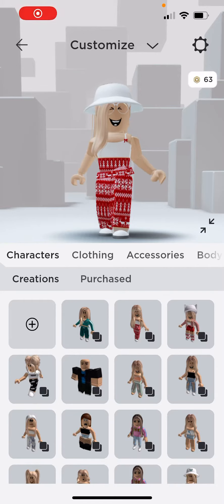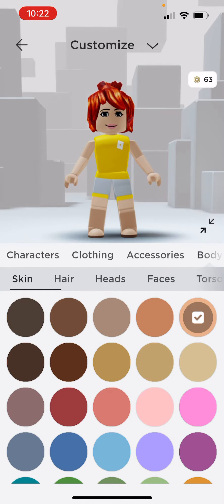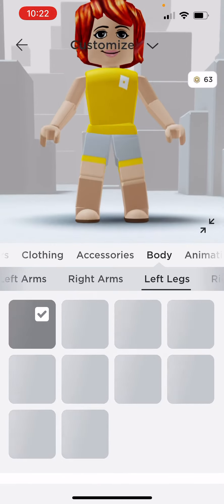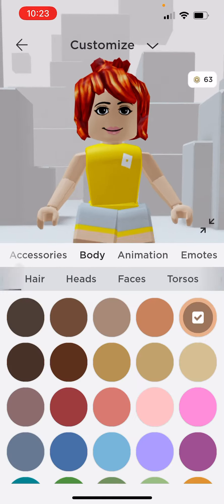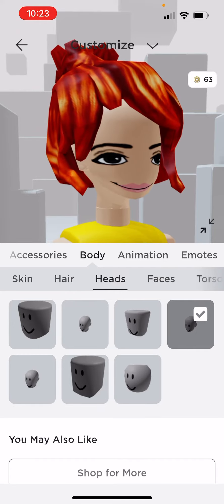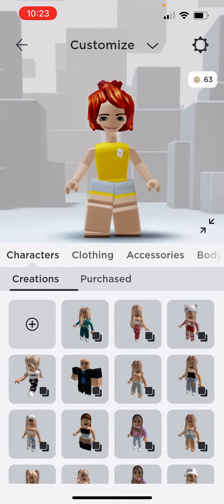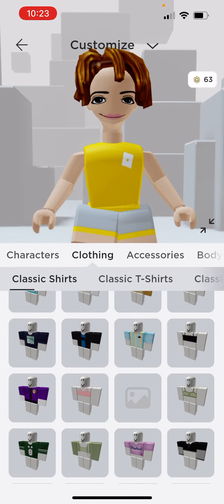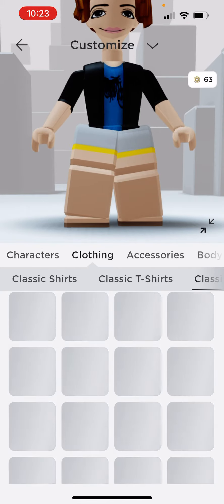How To Create rqbloxbacon Avatar!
Hi guys! If u don’t know the rqbloxbacon check out his TikTok and his channel!!